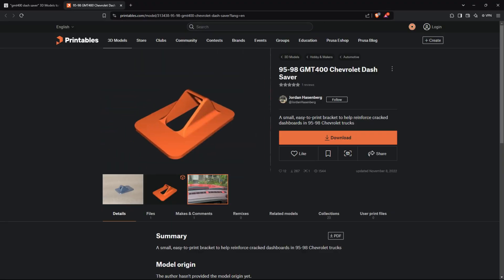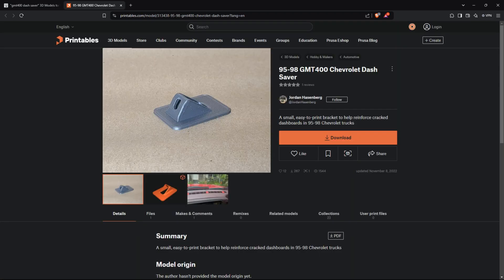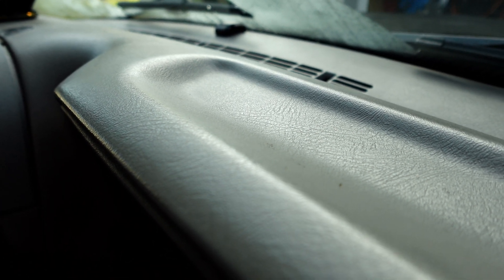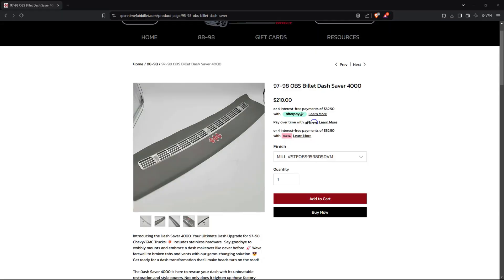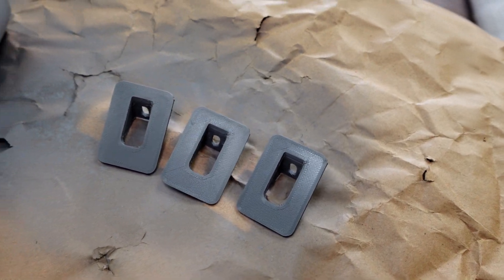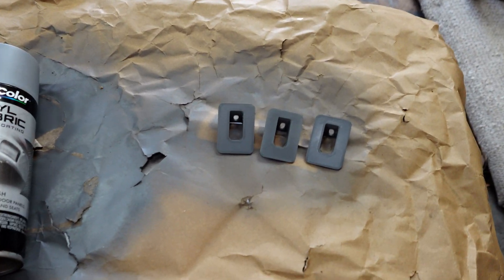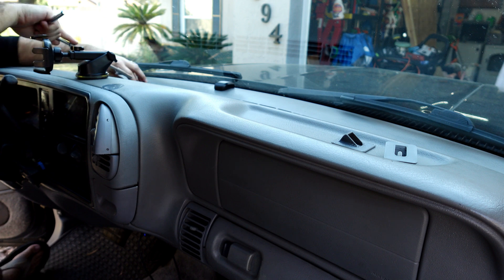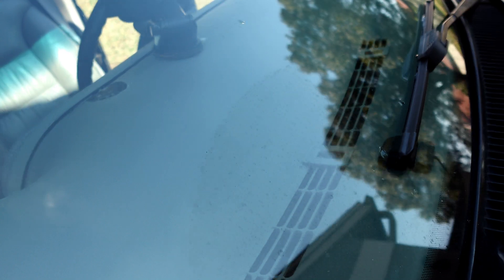3D Printed Car Parts: Dash Savers | OBS Chevy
This time I'm 3D printing more car parts.  I found an already made file for Dash Savers for the OBS Suburban

After a quick slice, I printed them out using Grey PETG

I also decided to give them a quick paint job as well, using Duplicolor Vinyl & Fabric

I print on a couple of heavily modified Ender 3's.

00:00 Introduction
00:10 Looking for 3d Files
00:20 Dash Savers
00:30 Why?
00:51 Other Options?
01:03 Perfect Part to 3d Print!
01:13 Printing
01:54 Quick Paint
02:13 Installation
02:46 Result
03:04 Outro